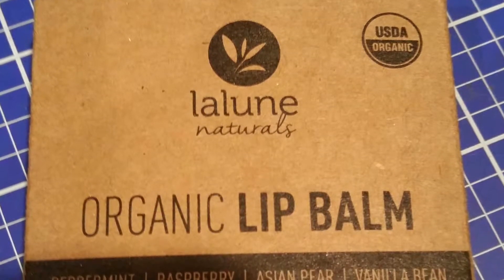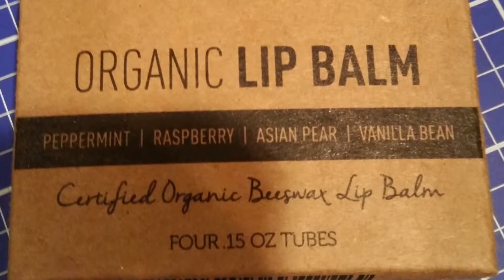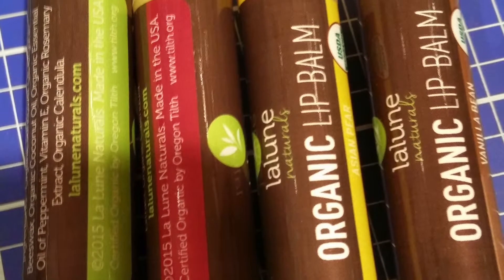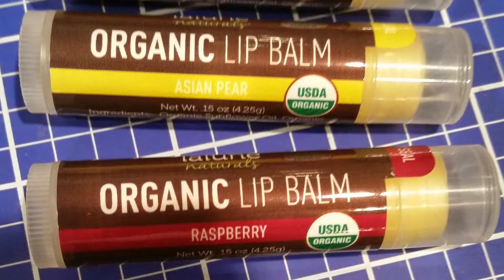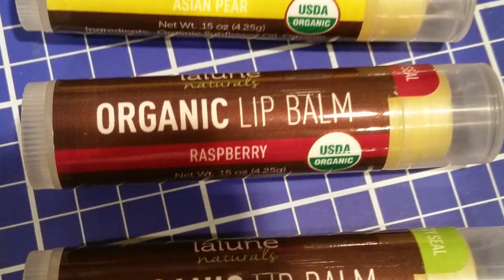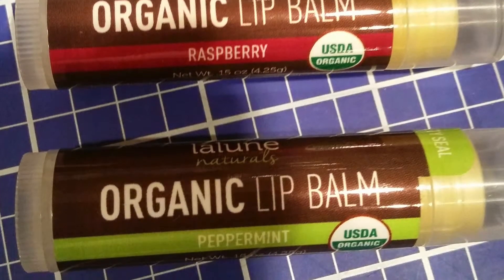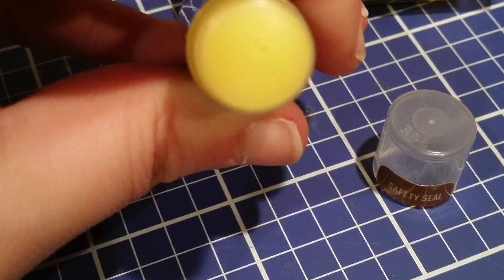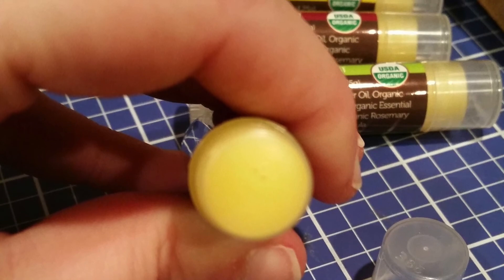La Lune Lip Balm Review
I received a product in exchange for this review.